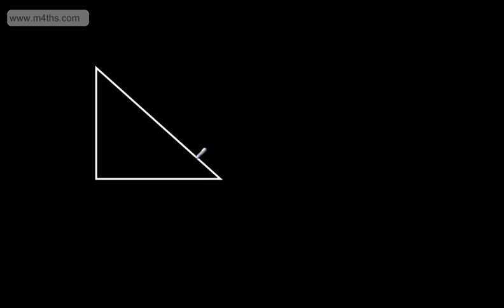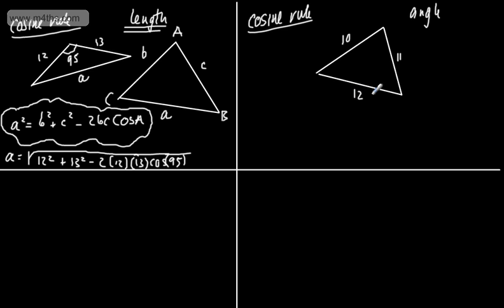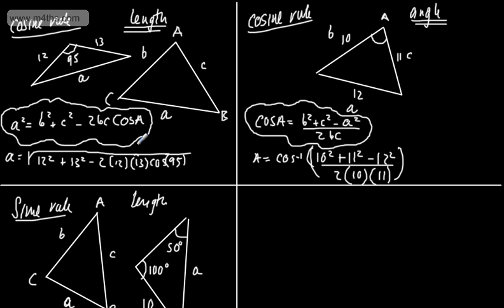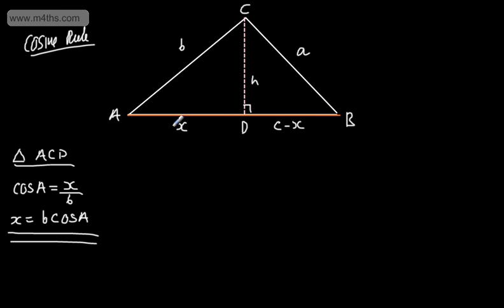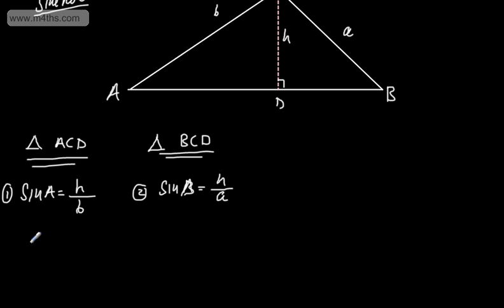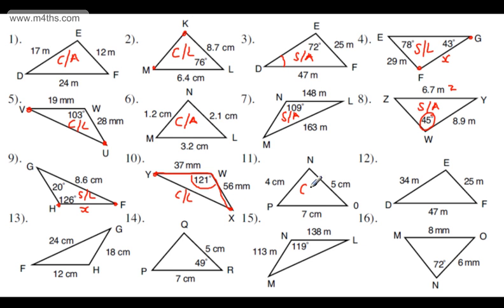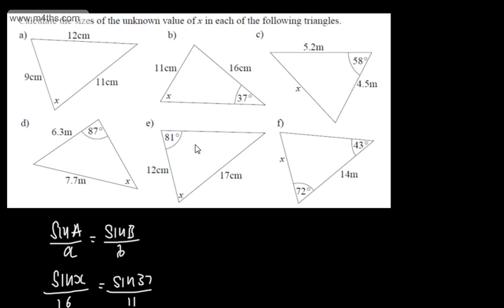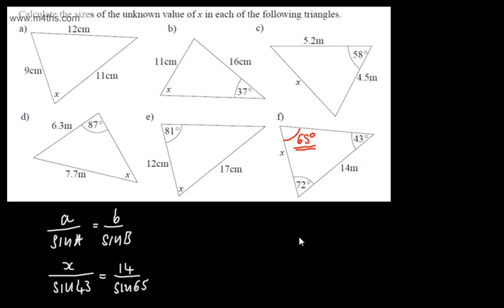Core 2 - Sine and Cosine Rule (1) - Introduction and Tutorial